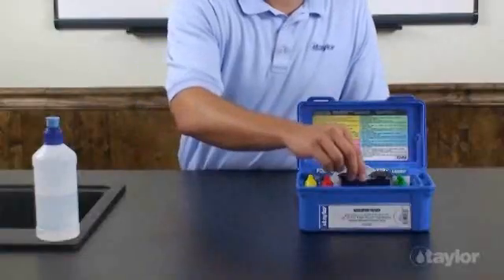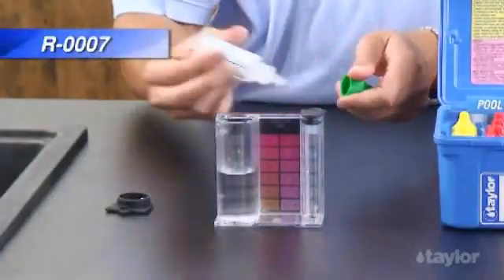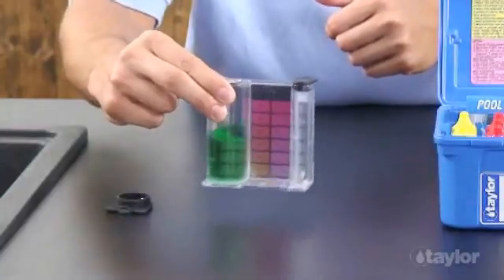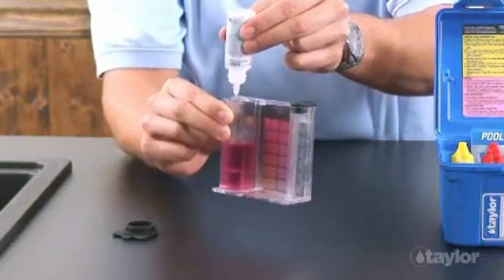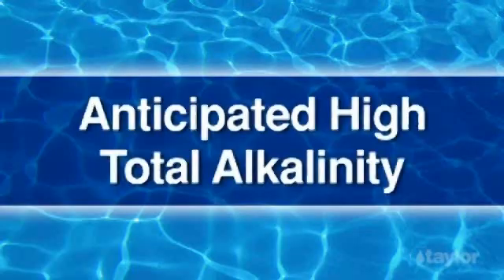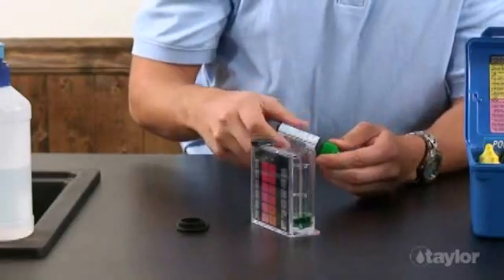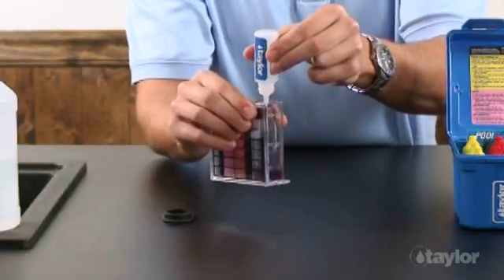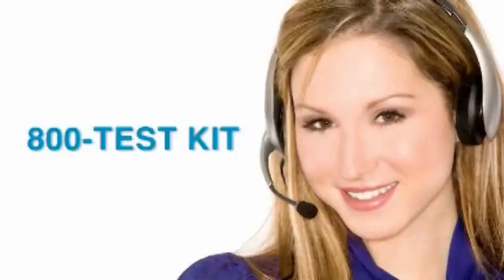JimSwim.com Testing for Total Alkalinity with the Taylor K-2005 Test Kit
JimSwim.com presents this video that discusses how to test for total alkalnity with the Taylor K-2005 pool and spa water testing kit.